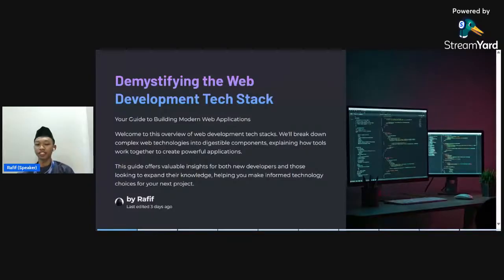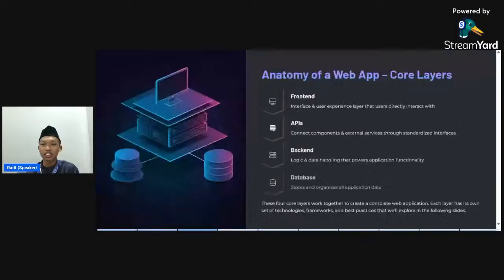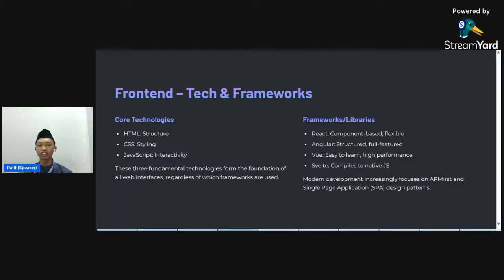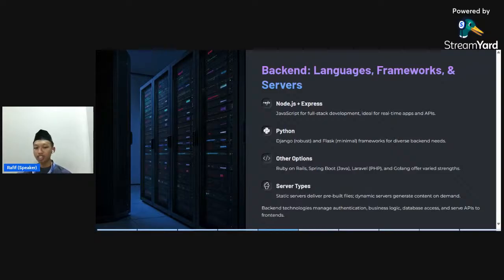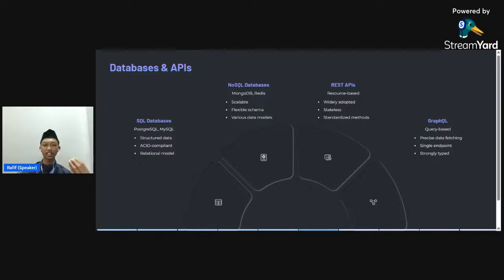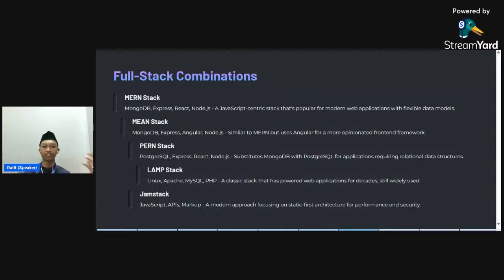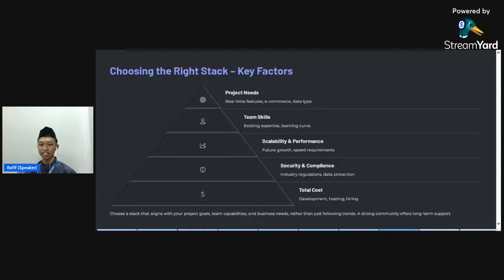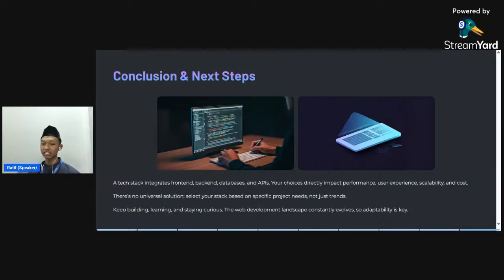WTT Eps. 87 - Mastering the Web Development Tech Stack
Assalamu’alaikum warahmatullahi wabaratuh
This event which is held to provide a new knowledge and spirit to IDN Boarding School Solo Students and Society, and this event will be streamed on Youtube. We really apreciate you all to take a part on this event.

The webinar will be organized on :

🗓 Date : Friday, 06 Juni 2025
🕢 Time : 20.00 - End
💻 Topic : Mastering the Web Development Tech Stack
🗣 Speaker : Rafif Pranaja Arliansyah
👨🏻‍💻 Host : Khaizuran Malvin Qatrunnadiaqsa
🏢 Class : 10 RPL